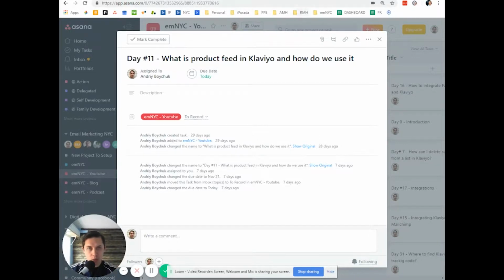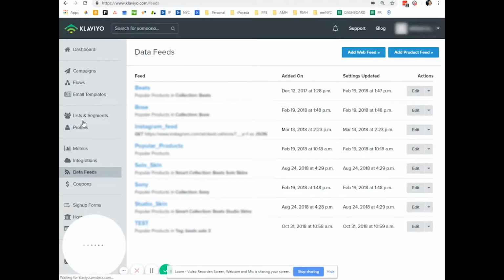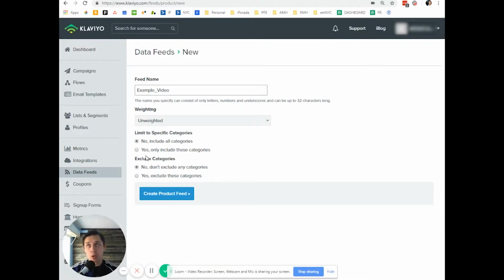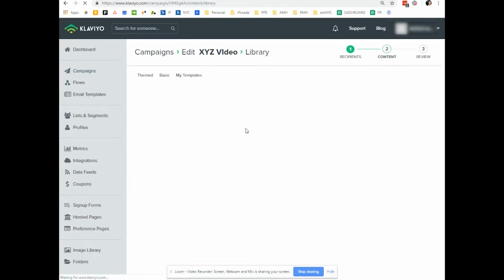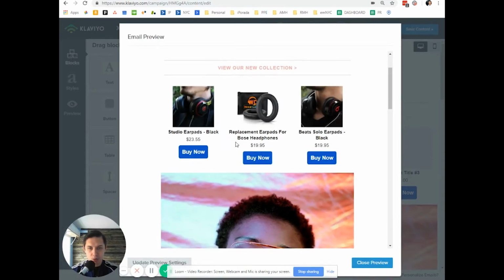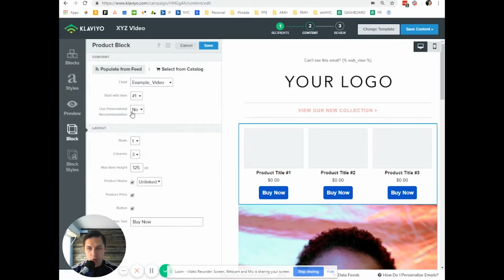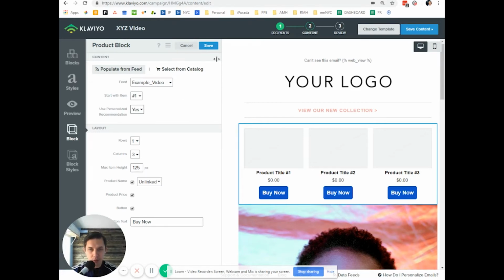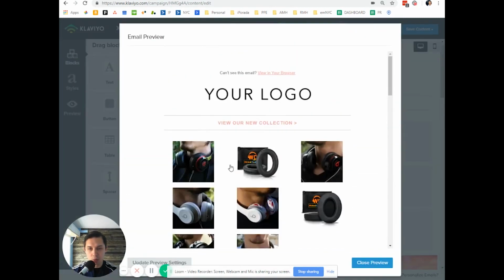How to Use Klaviyo Product Feed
Hi, This is Andriy from EmailMarketingNYC with my daily Klaviyo Tips & Tricks. Today I will show you what is product feed in Klaviyo and how do we use